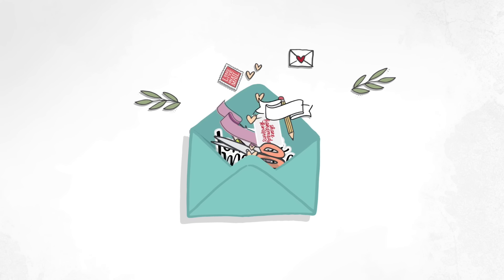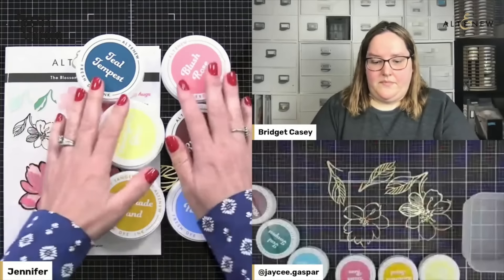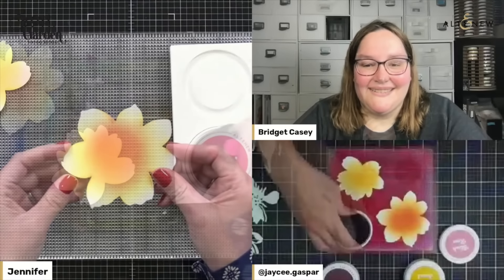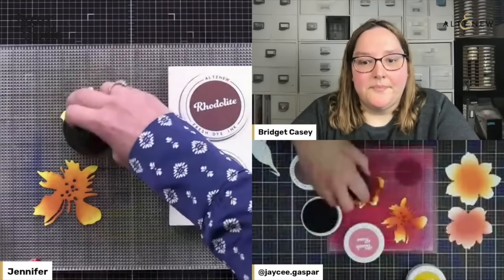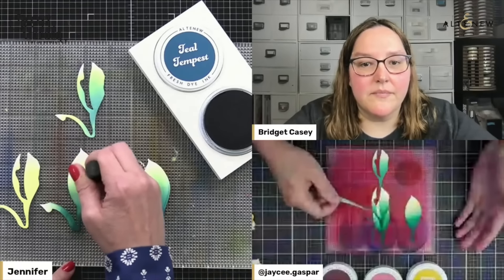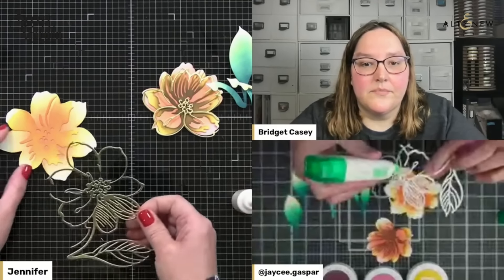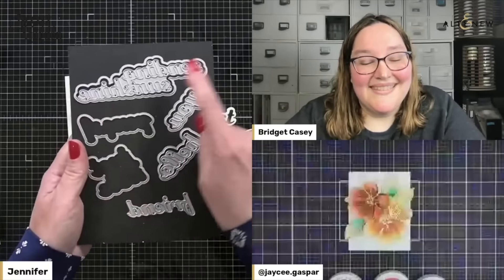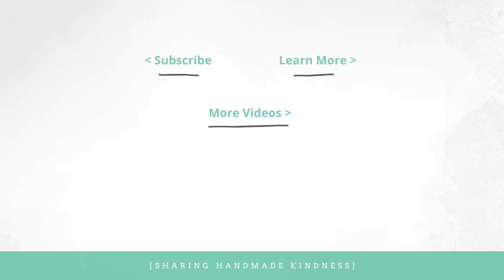SHORTENED LIVE REPLAY: Creative Color Blending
Creative color blending with Jaycee Gaspar.

▬▬▬▬▬ SUPPLIES ▬▬▬▬▬

I compensated Jaycee for being my guest.

• Cleaning Cloths
[ Amazon US ]

• Glue Stoppers
[ Amazon US ]

Thank you for your support of my videos! I work diligently to bring you the best information I can. This video was not paid and I did it only because I liked the product. The information provided in this video is based on my own personal experience. I am not an expert nor do I work for these companies. I just am sharing what *I* like. :)